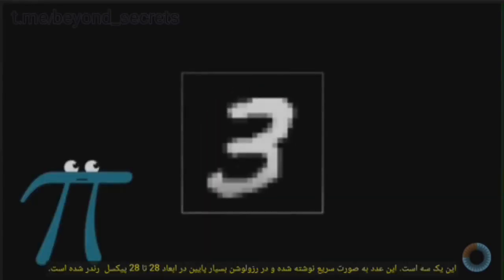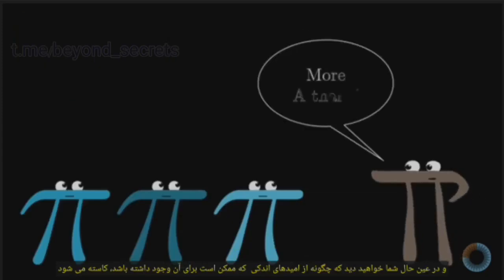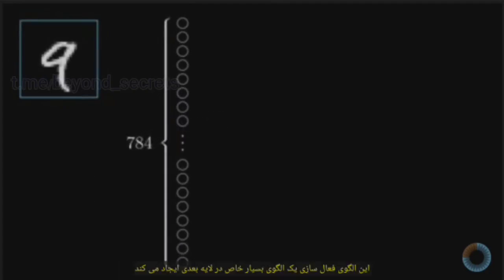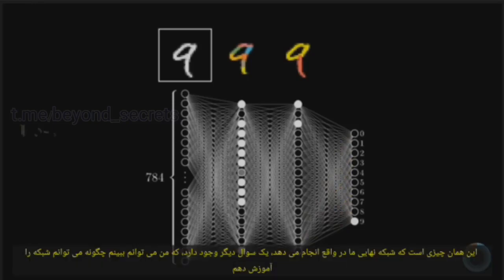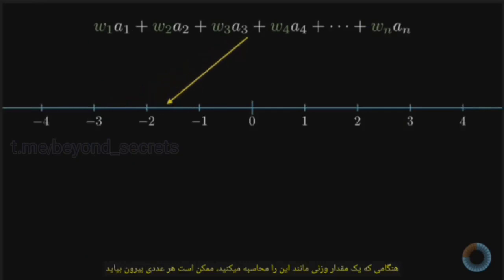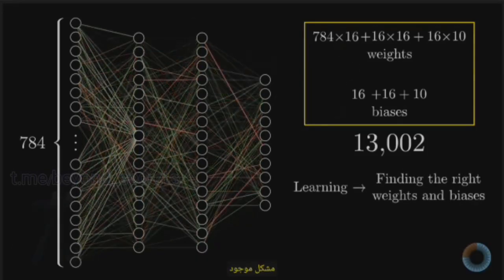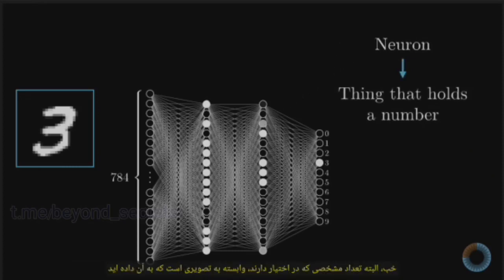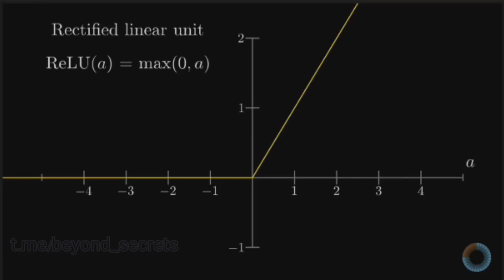September 14, 2022